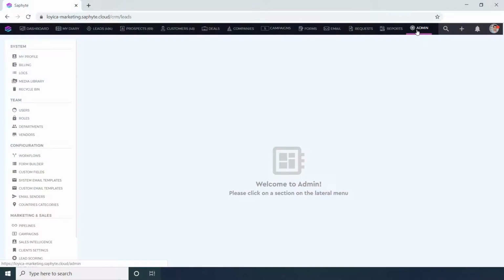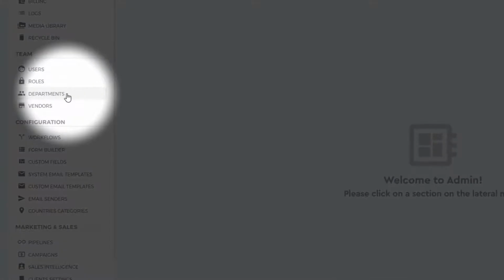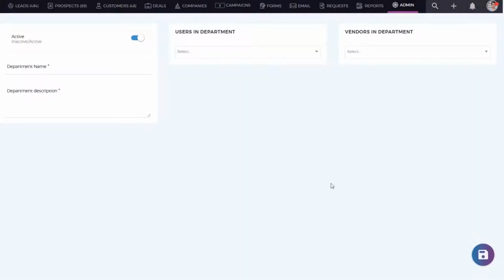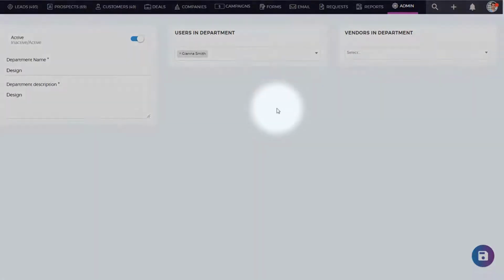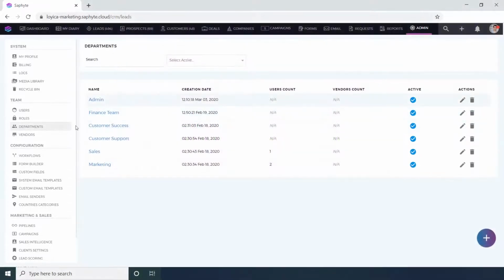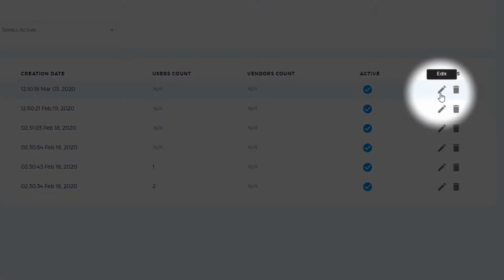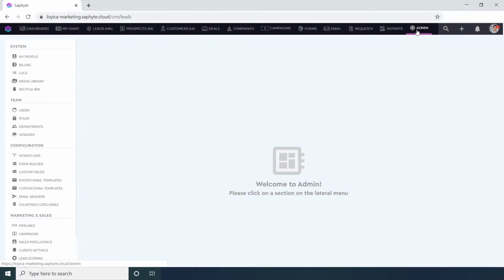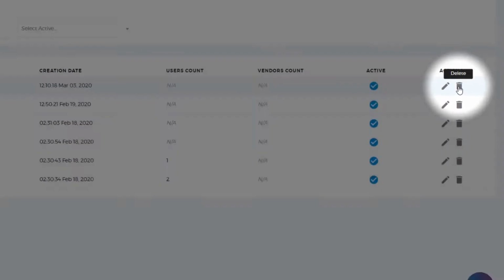Set up your team - Departments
In this video tutorial, you can learn how to create, edit, or delete departments. Departments allow you to manage the different divisions of your organization that deals with a specific area of activity or expertise.

Saphyte is a Customer Relationship Management CRM system that helps you streamline all of your corporate activities and integrate them into one powerful platform. Saphyte has sales and marketing tools designed to improve business efficiency and productivity. It helps you manage your customer data, conduct marketing tactics and strategies, and identify opportunities for the long haul. Overall, Saphyte has been proven to be the best CRM in UAE in helping businesses achieve growth and build long-term customer relationships.

If you want to know more about Client Management System, you can visit our now.